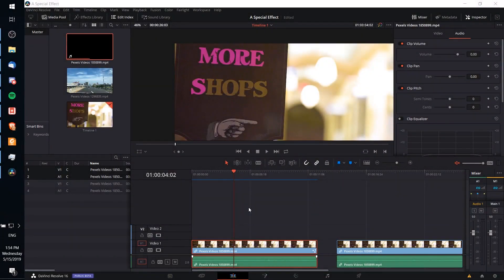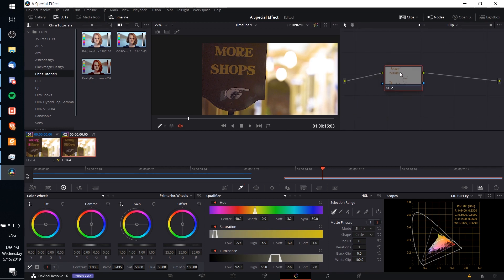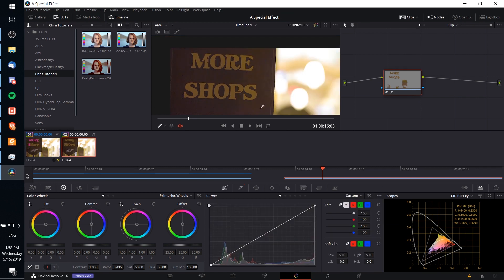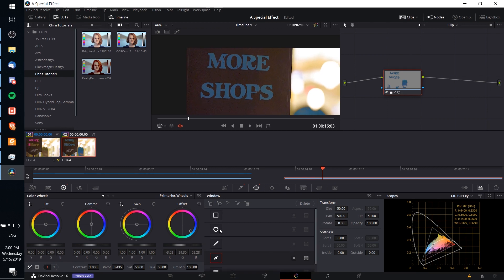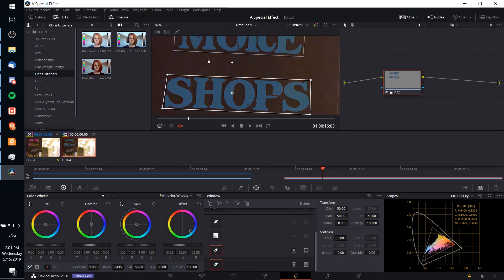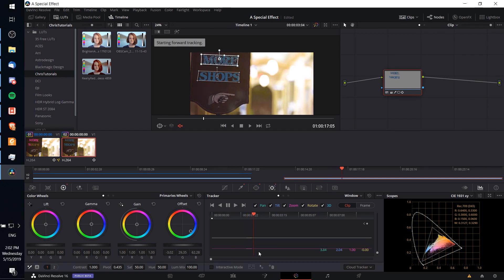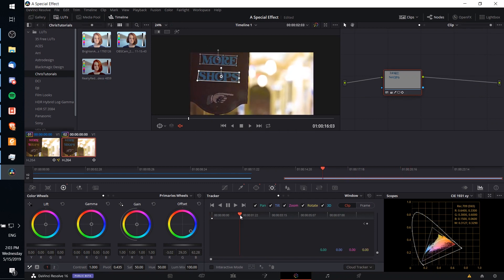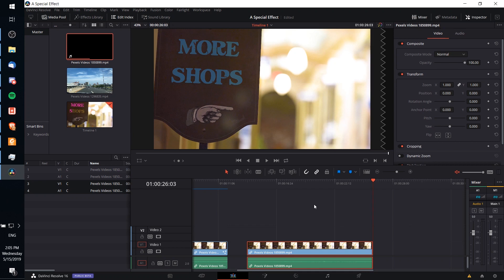How to Accurately Change Color of Moving Objects - DaVinci Resolve 16 Tutorial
This is how you can change the color of an object in motion even when areas around that color have a very similar qualifier selection.

Bitcoin: 17Pn5PifFmRkHRAqCZQAom1ZjCiSf7qJjJ
Ethereum: 0x6f2781F382952c8caCDbE99C46F07c265ab59627
Steem: @christutorials